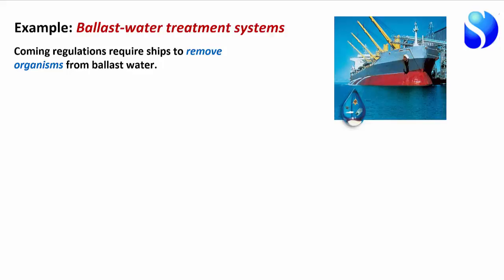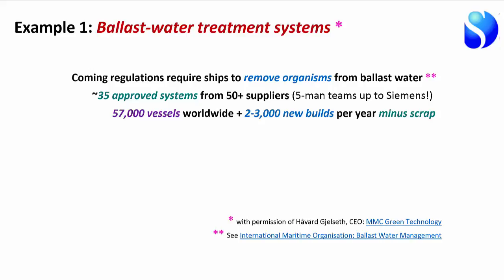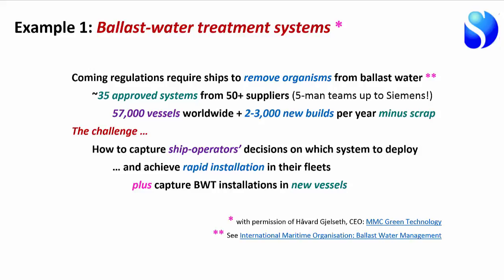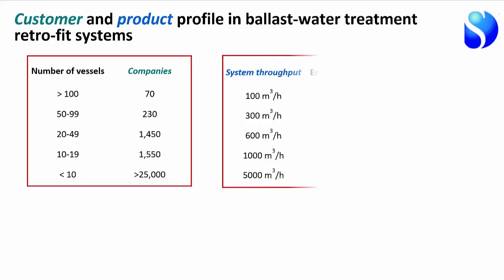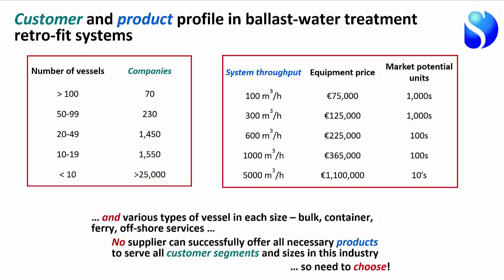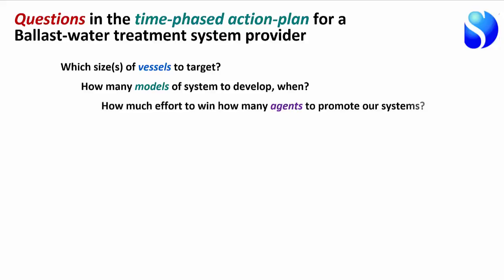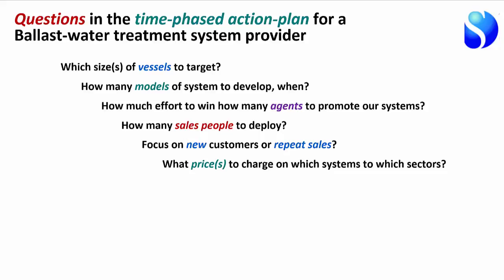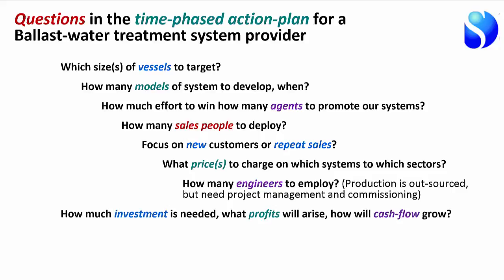Marine Engineering case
Description of the emerging industry for equipment to clean the ballast-water in ships - both the current global fleet of 57,000 vessels and new-builds of 2-3,000/year - and the strategy challenges and choices facing a new business aiming to compete in the industry.